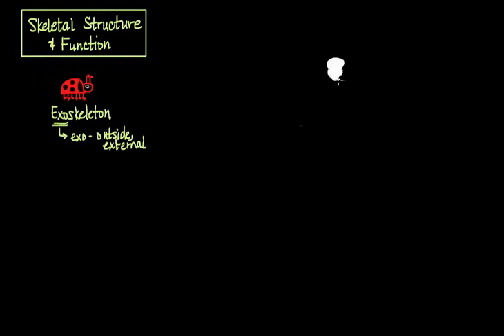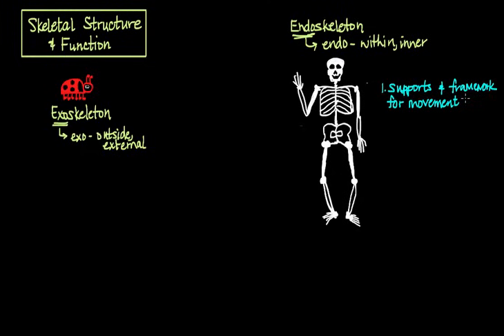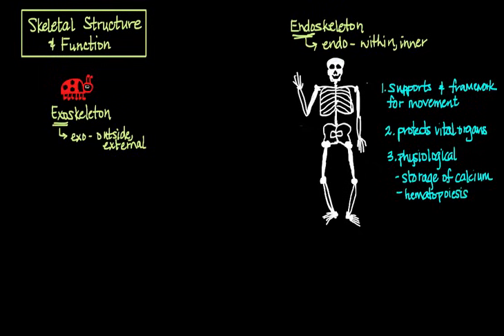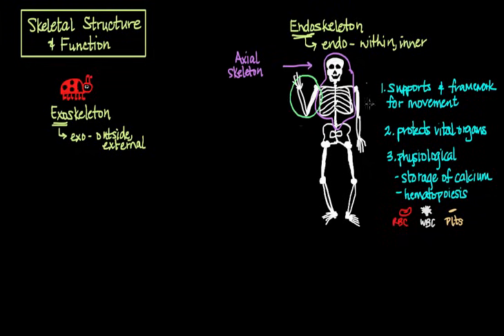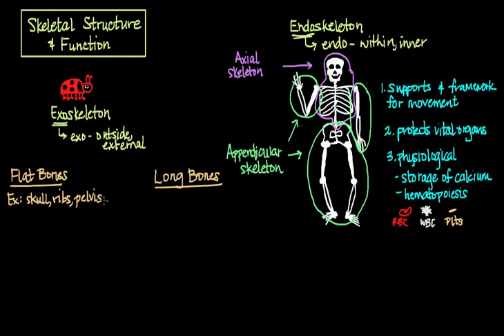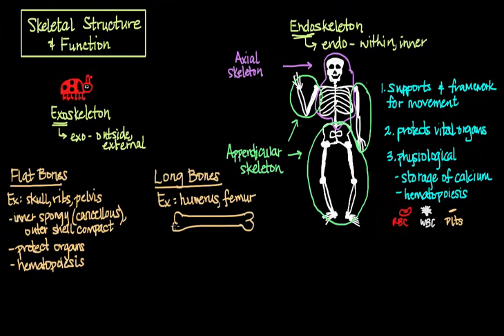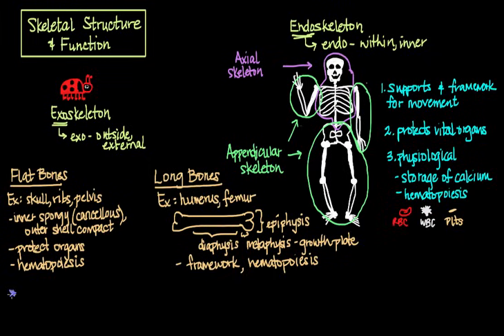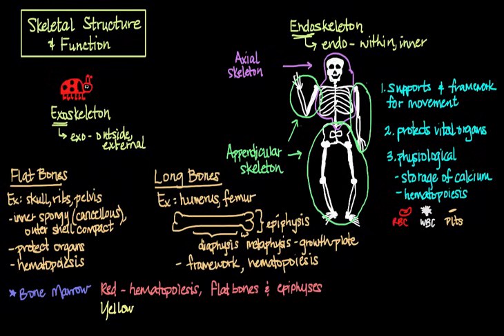Skeletal structure and function | Muscular-skeletal system physiology | NCLEX-RN | Khan Academy